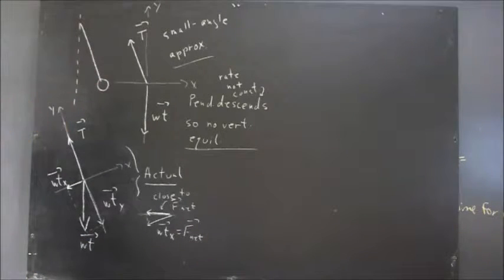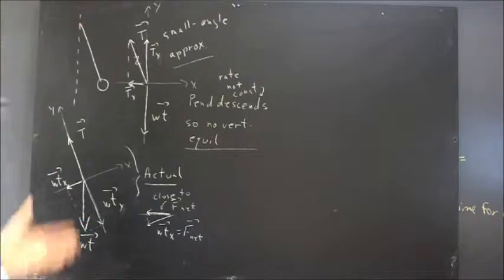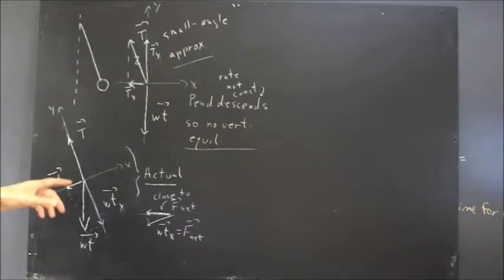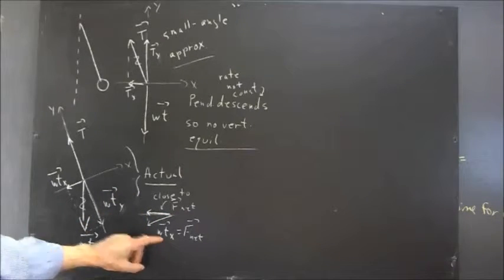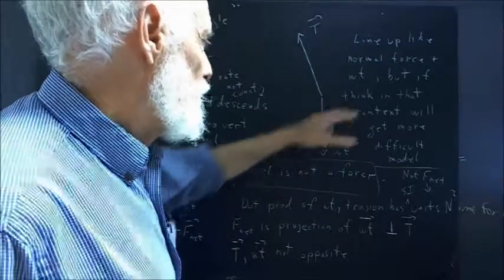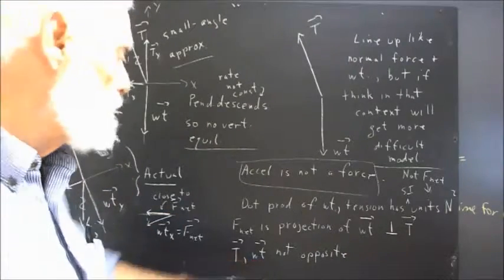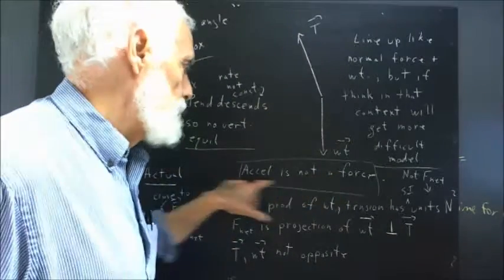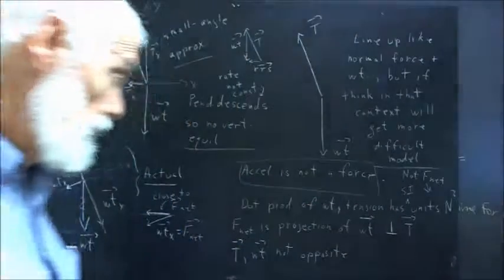231 089 some errors in thinking about penduum